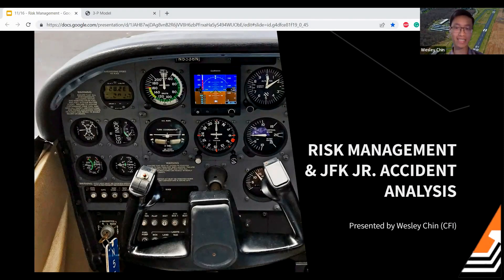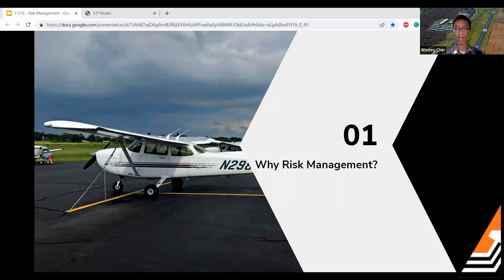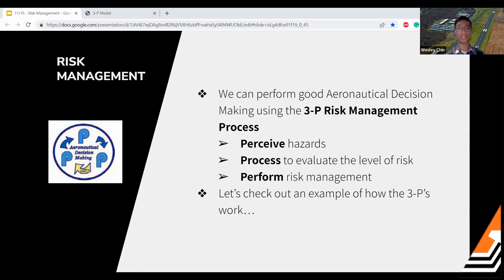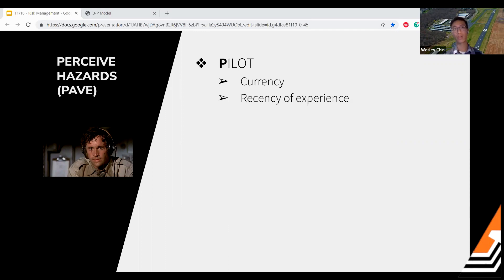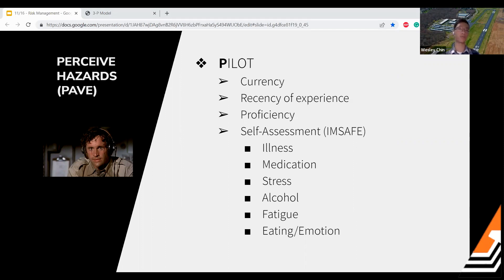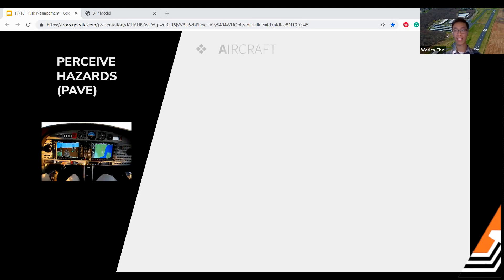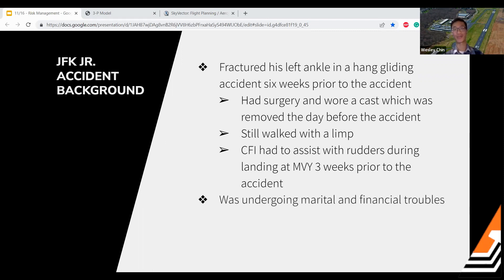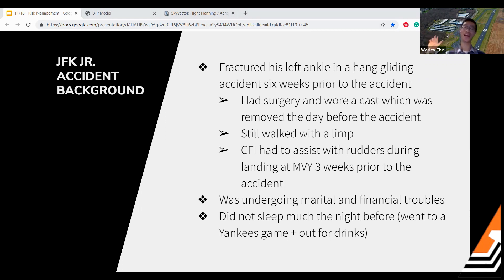Risk Management and JFK Jr. Accident Analysis with CFI Wesley Chin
In this Princeton Flying School webinar, CFI Wesley Chin discusses the concepts of Risk Management and presents an analysis of the JFK Jr. accident, with topics including:

• Discussion of why risk management is important to study as pilots
• How to use the 3-P Model of Risk Management for effective Aeronautical Decision Making (ADM)
• Applying the 3-P Model to the JFK Jr. Accident
• Takeaways/lessons to learn from the JFK Jr. Accident
• How to apply the 3-P Model to your own flying habits